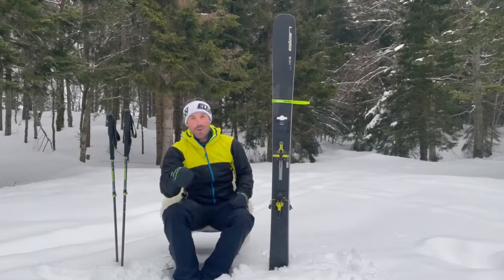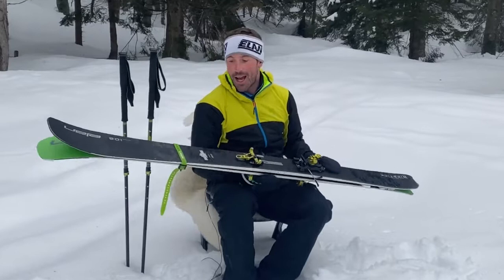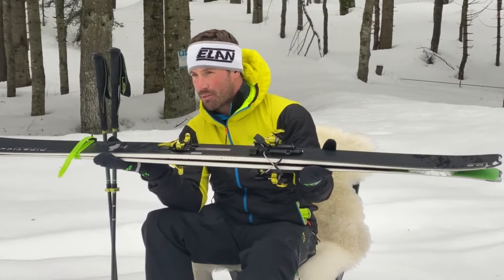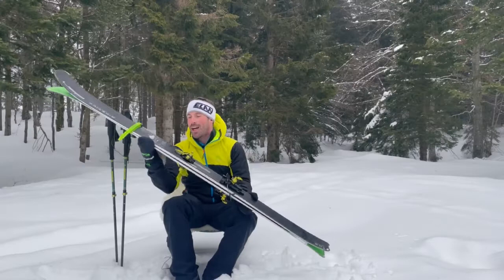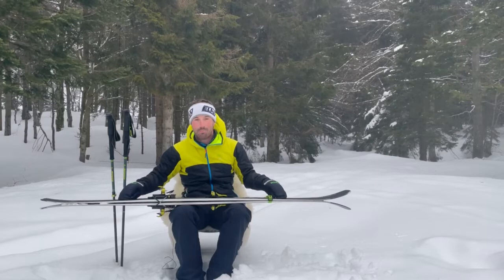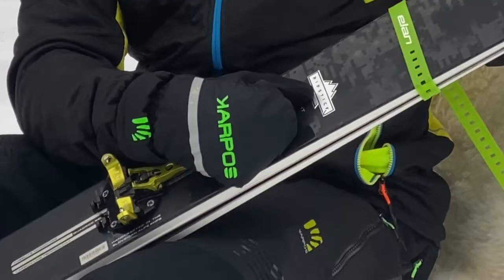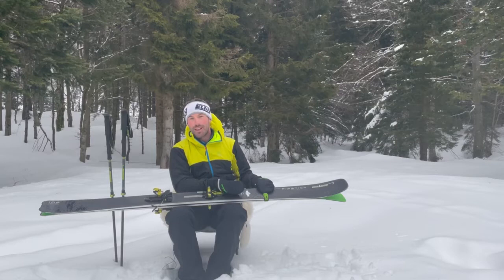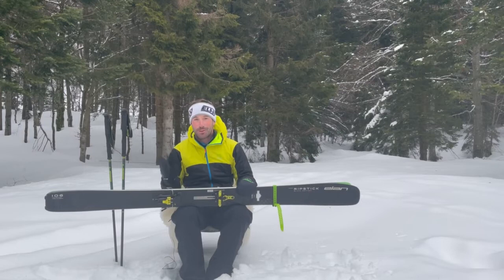Bine Žalohar with Ripstick 106 Black Edition